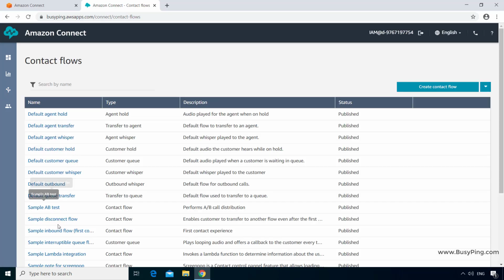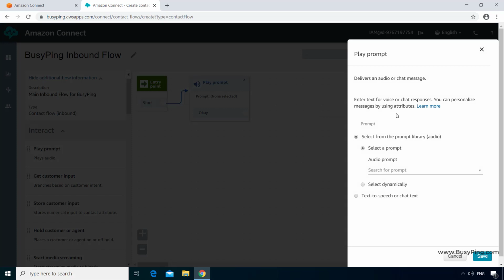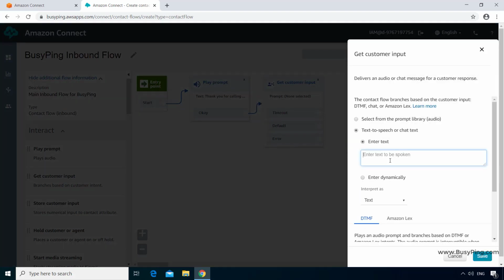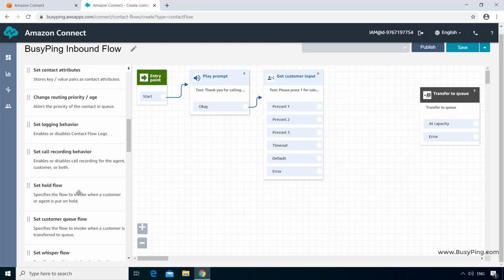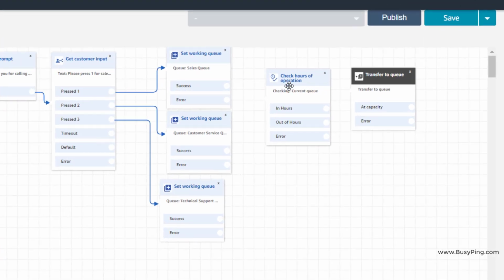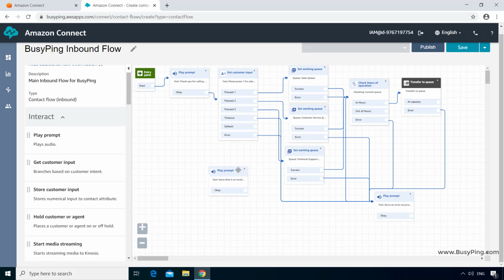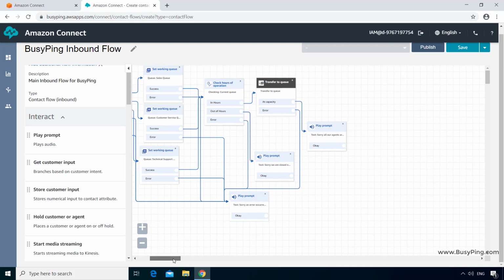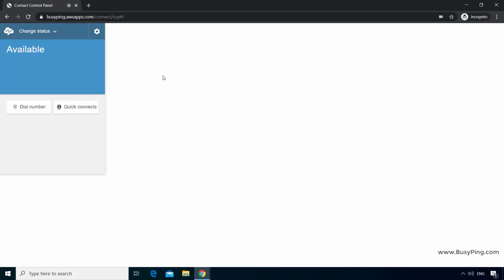Amazon Connect Tutorials | Part 12 | Contact Flows - Creating your first IVR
Purchase the complete and updated course on Udemy. The link is valid only till 3 November 2026

In this video, we will discuss about Contact flows and how to create a simple IVR menu and the related error handling.